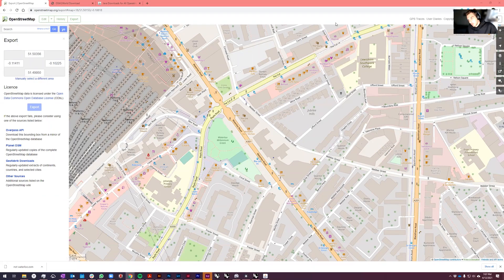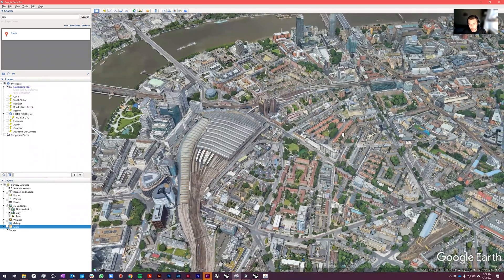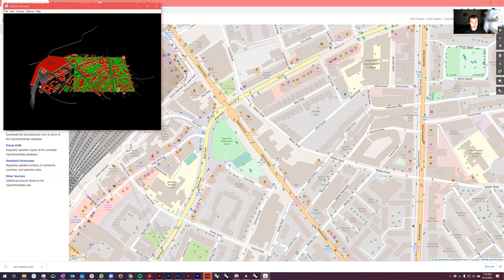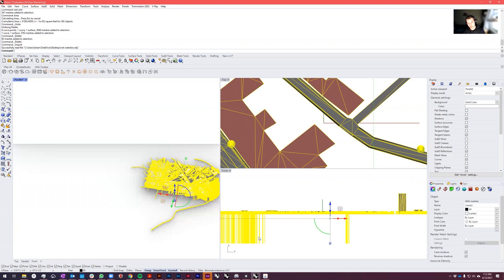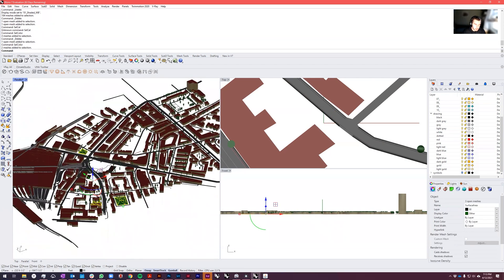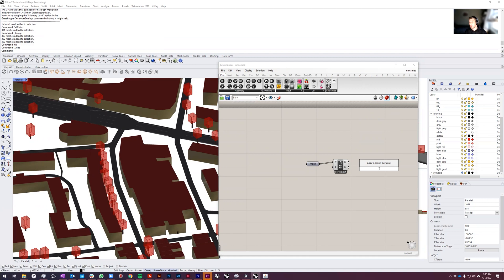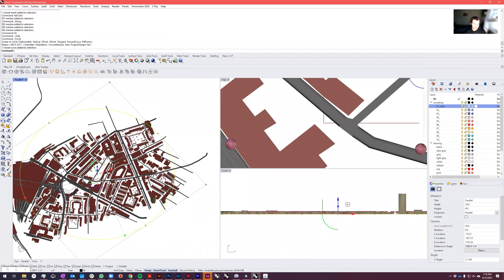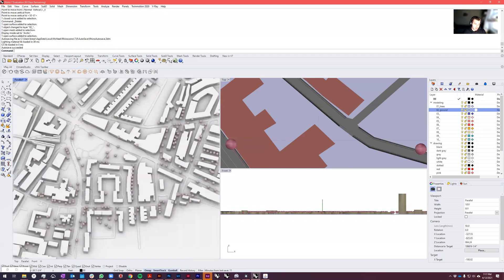OSM to OSM2World to Rhino - 3D Urban Context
This is a quick and dirty way of bringing urban data, including building height data, from OSM into Rhino via a cool tool called OSM2World. osm 3dbuildings rhino3d grasshopper 3dmodel osm2world urban urban context